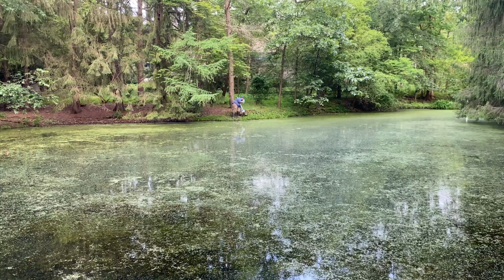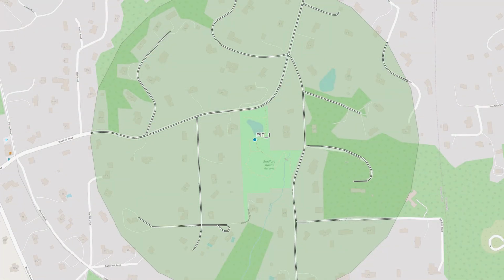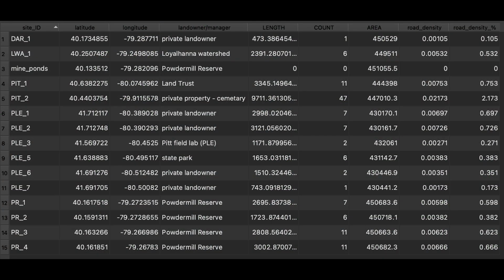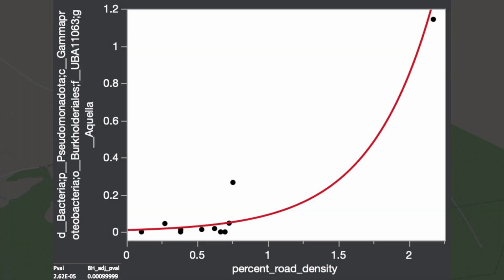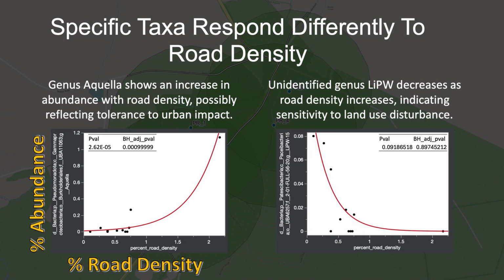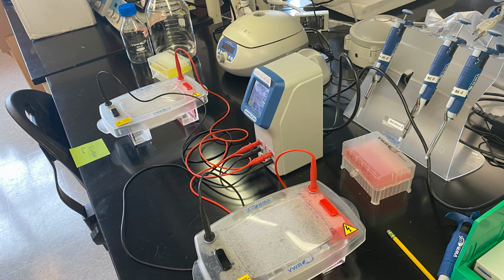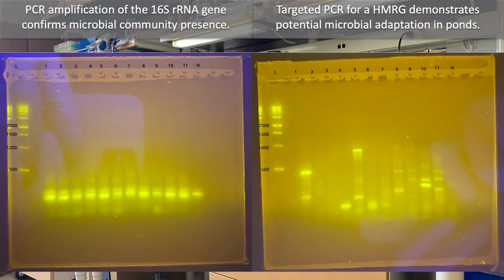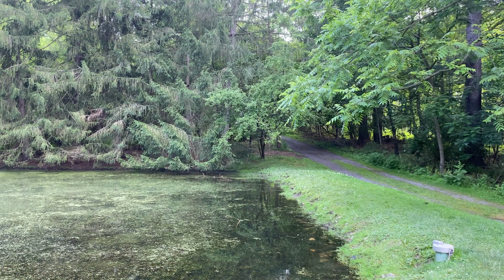Landscape and anthropogenic influences on aquatic microbiomes of temperate ponds - Randy Richardson